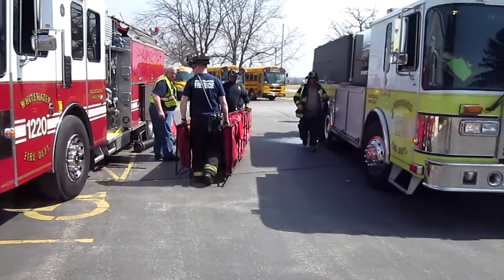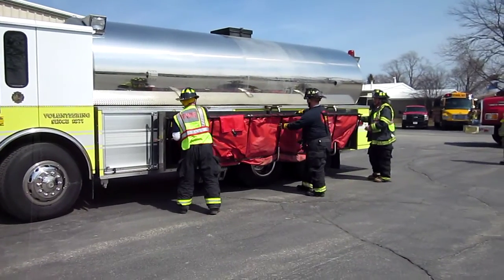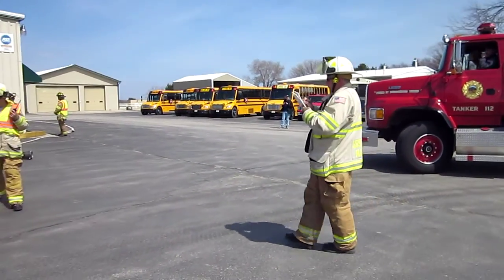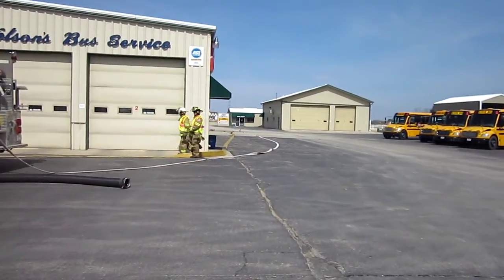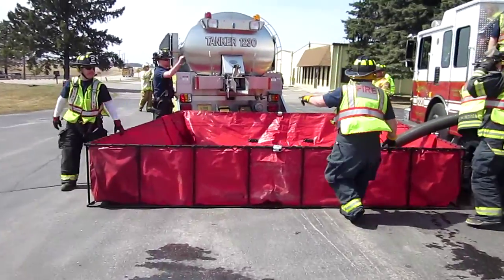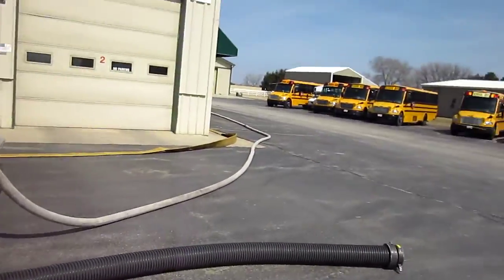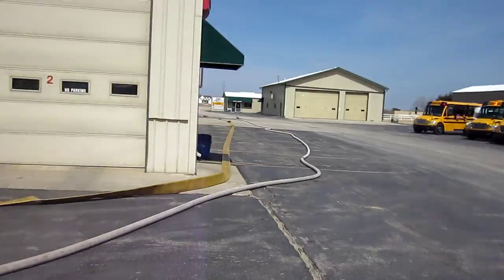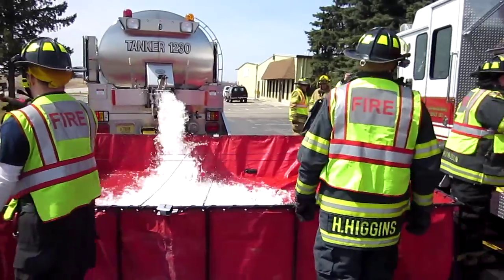Part 1 - Rural Water Supply Drill - Whitewater, Wisconsin - April 2014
This is the first of several video clips from our 2-day Rural Water Supply Seminar hosted by the Jefferson County Firefighters Association and the Whitewater FD in Wisconsin.  The clip shows the early phases of the 2-hour ISO drill. Sorry about the wind noise.  The folks did a fabulous job and peaked at 1,750 gpm for about the last hour of the drill.  Water flow was never once lost during the entire drill - excellent work. The video is narrated by Mark Davis of GBW Associates, LLC.